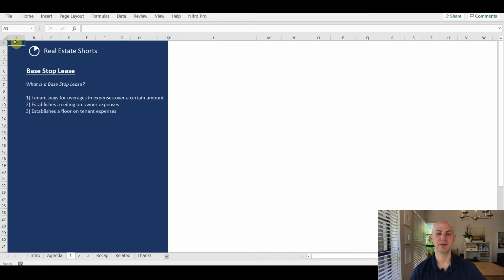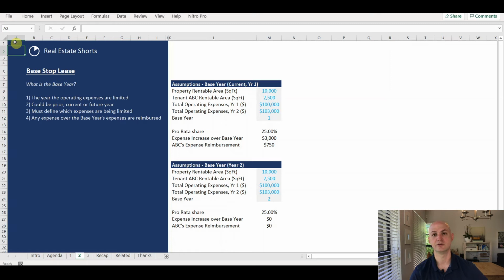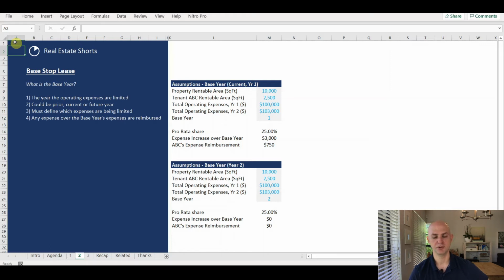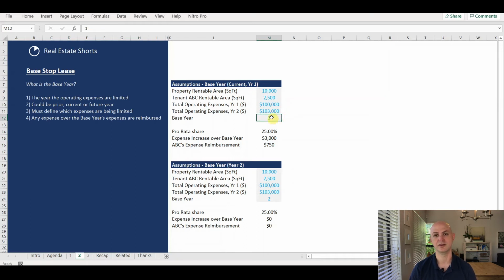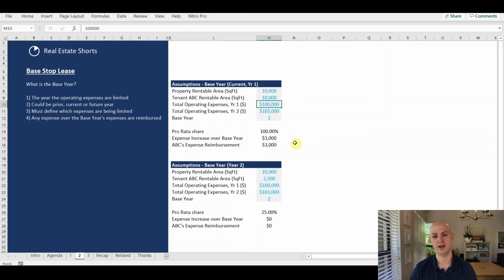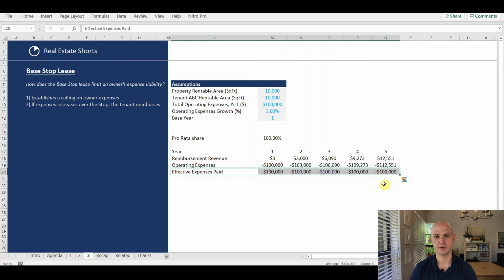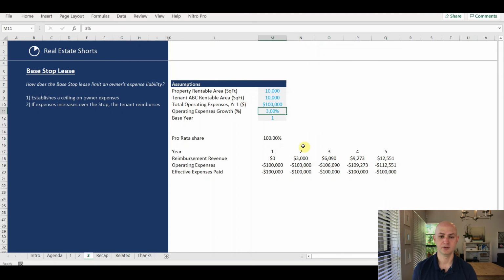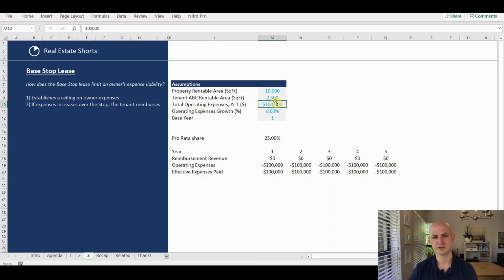What is a Base Stop Lease?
There are many types of commercial real estate leases. One of the more popular is the base stop lease. This lease type establishes a ceiling or maximum on the amount of responsibility the owner has for operating expenses. The term “stop” in the lease type name comes from this concept of the ceiling or limit on owner expense responsibility.

By setting the “stop”, the owner can pass any increases in expenses over the “stop” to the tenant.

For example, an owner can establish a base stop of $10.00 per square foot. The owner is responsible and will pay for all expenses up to $10.00 PSF. If actual expenses are $11.00 PSF, the tenant will pay for the excess, the $1.00 PSF. So, the limit or “stop” for the owner is the $10.00 PSF.

Normally, the base stop amount will relate to the total operating expenses for the property for a 12-month period. However, as with most things in commercial real estate, there are different applications and interpretations of a traditional definition. Take note of the actual lease, where the time period, amount of the limit and scope of the limit are defined more fully.

On the spectrum of owner and tenant expense responsibility, this lease type leans towards the left, with more responsibility borne by the owner.

Apply it today:
• Base stop leases limit owner responsibility to operating expenses
• Any increase in expenses is paid or reimbursed by the tenant

By the end of this episode you’ll learn:
• How is this lease different from a full service lease?
• How is the “stop” defined?
• How does the “stop” limit an owner’s expense liability?